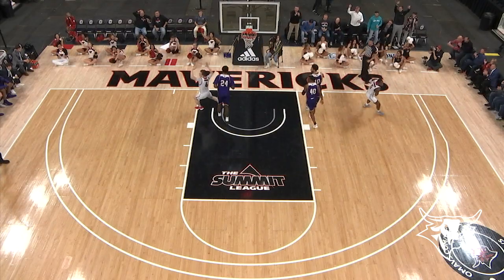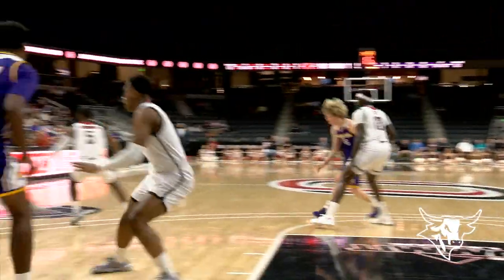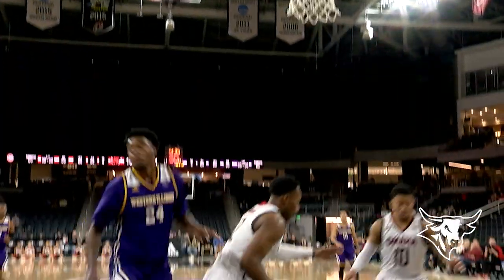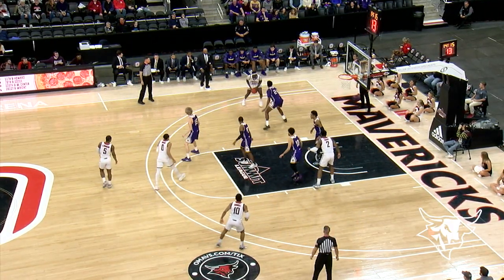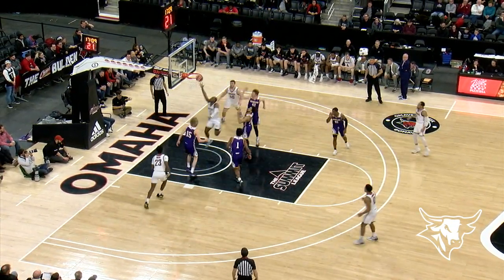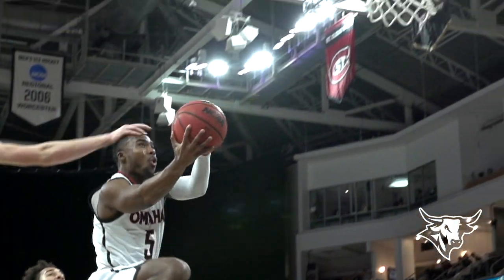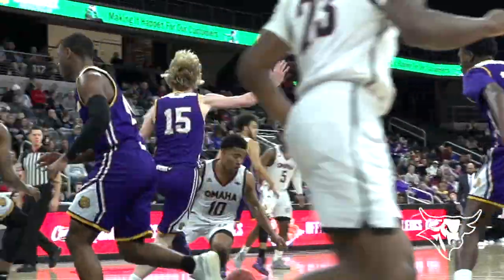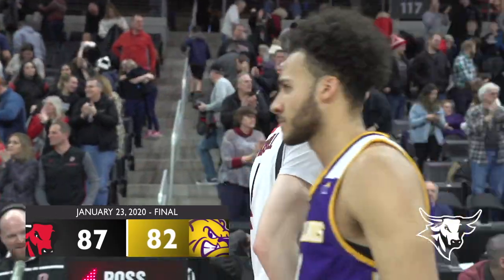Highlights: Men's Basketball vs. WIU